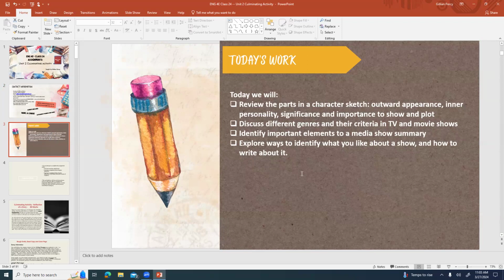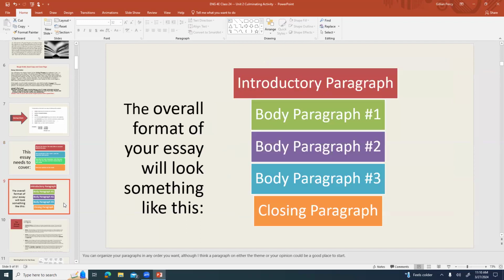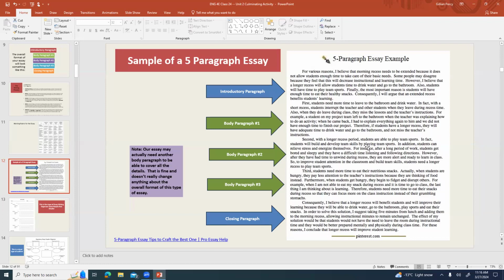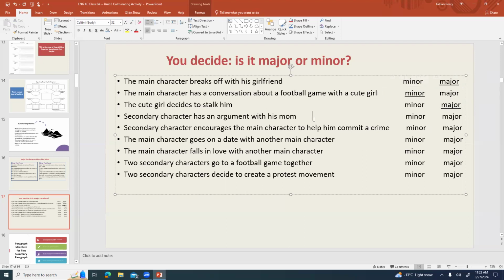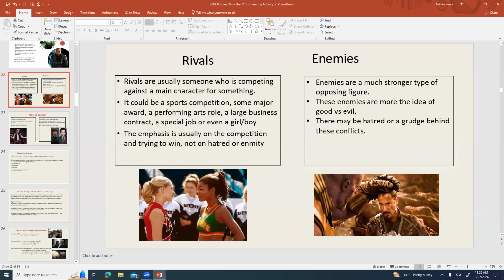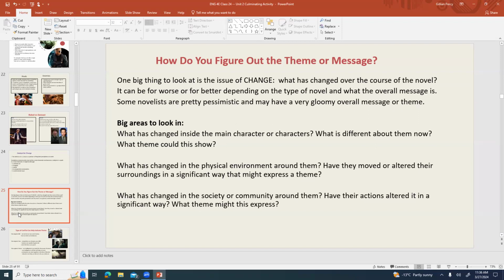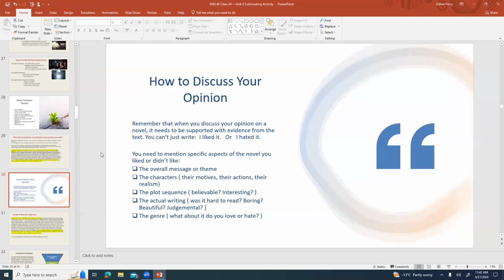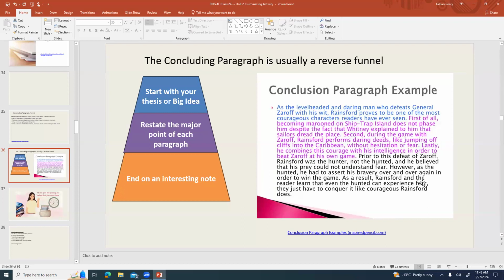ENG 4E Class 24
We discuss the Culminating Activity for Unit 2 in this class.